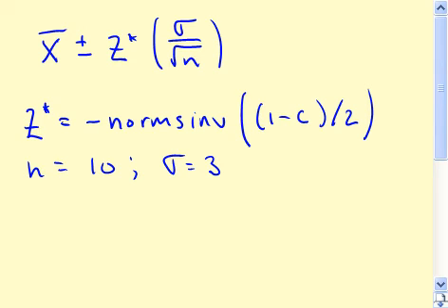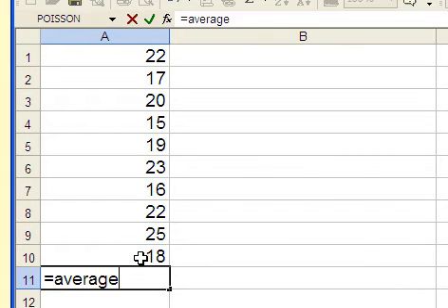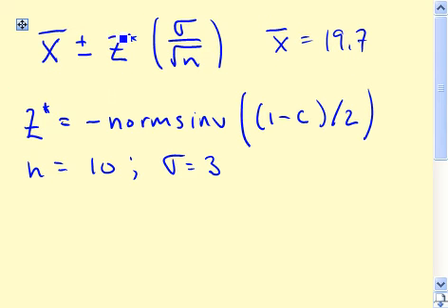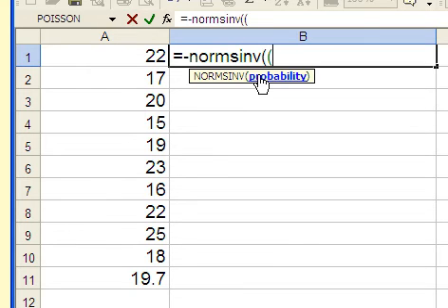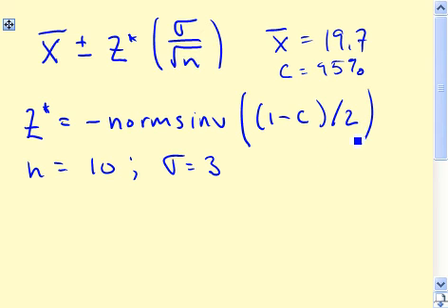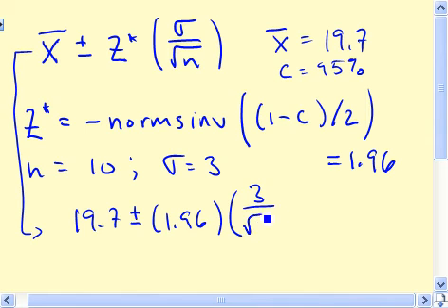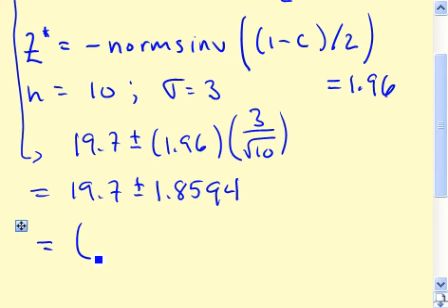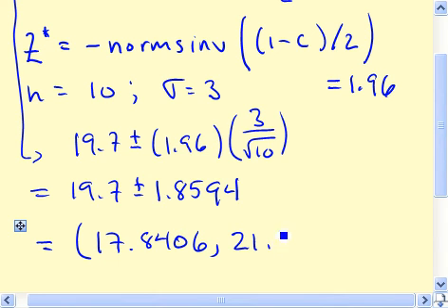Module 6, Video 1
Confidence Interval